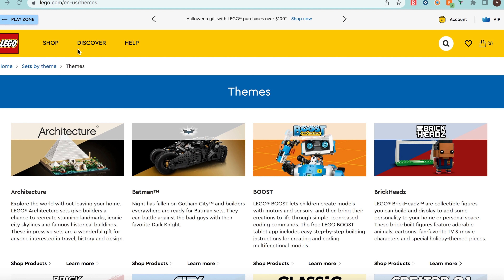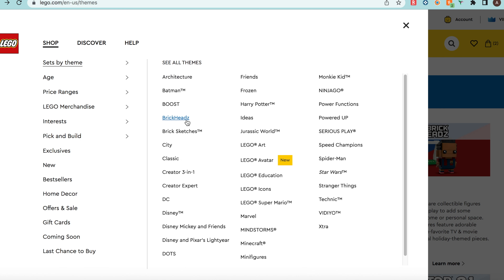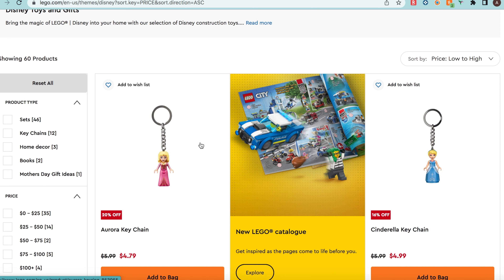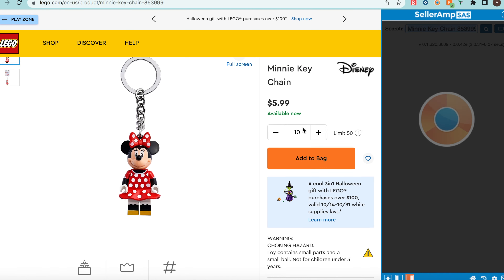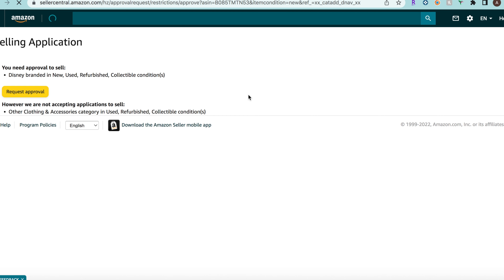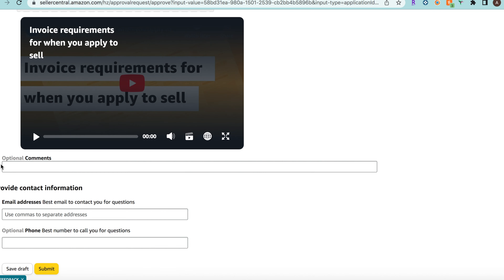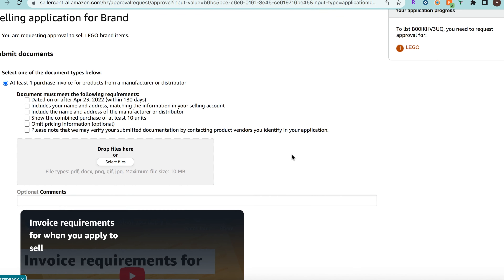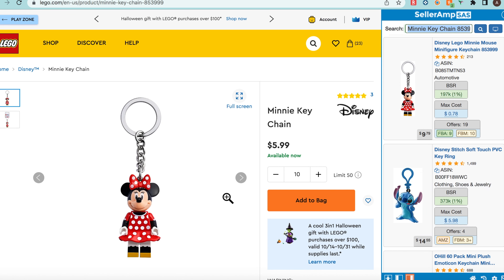HOW TO GET UNGATED IN LEGO AND DISNEY | ACFLIPS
Back with another ungate guide! This time its Lego and Disney! This method is super simple, but it unlocks so much potential, especially in the midst of Q4!